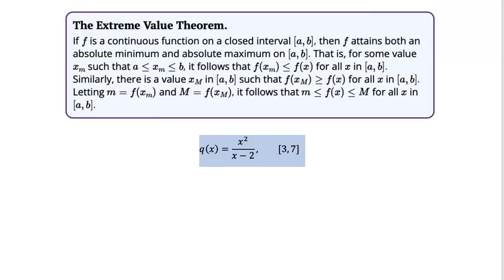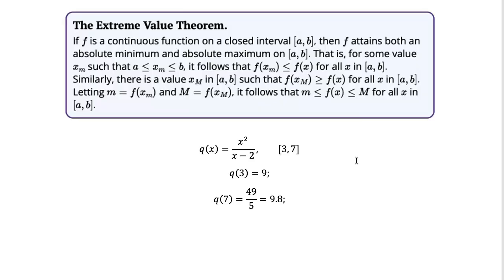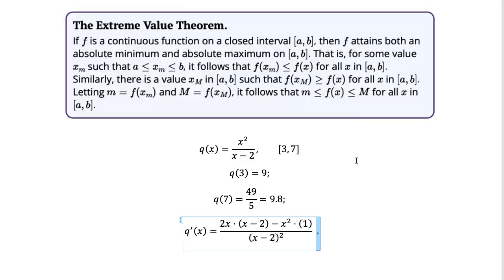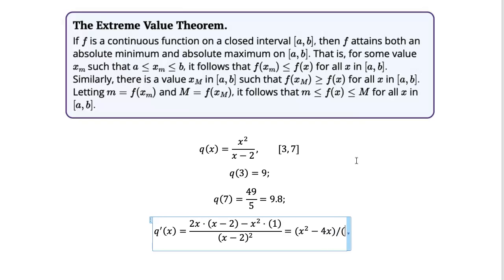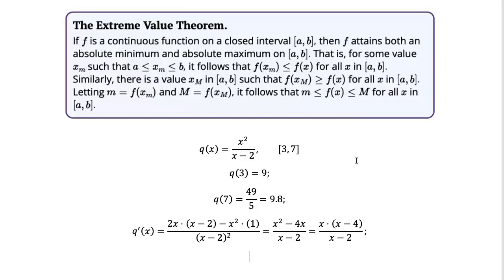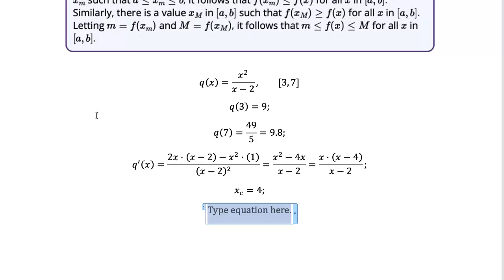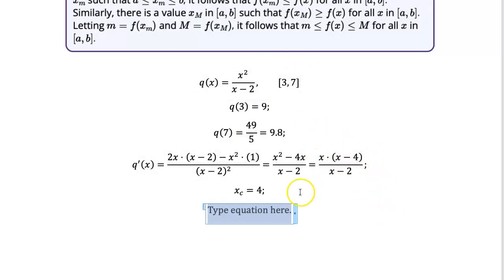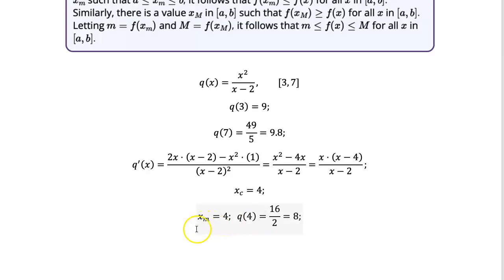Activity 3 3 3 c